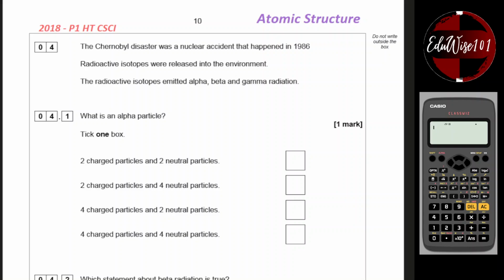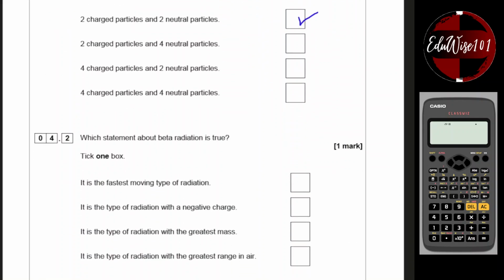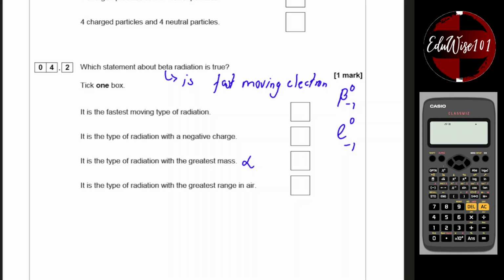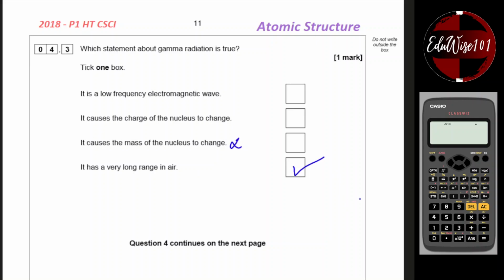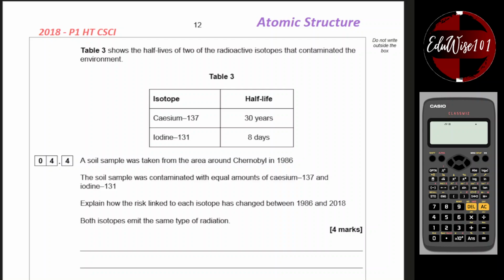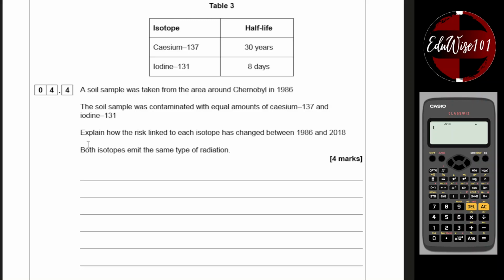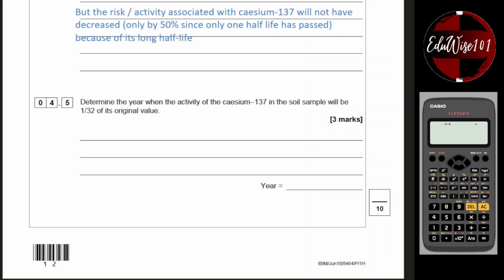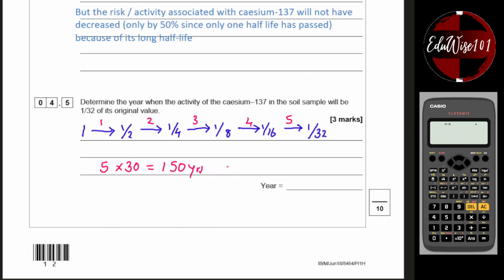AQA GCSE Combined Science Physics – Radioactivity & Half-Life | Paper 1 Q4 | Higher | 2018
Work through Question 4 from the June 2018 AQA GCSE Combined Science: Trilogy Physics Paper 1 Higher Tier with EduWise 101.

📘 Topic: Radioactivity & Half-Life
📄 Paper: Physics Paper 1 (8464/P/1H)
❓ Question: Q4
🎯 Tier: Higher
📅 Exam Series: June 2018

KEY KNOWLEDGE TESTED
• Properties of alpha, beta and gamma radiation
• Radioactive decay and activity
• Half-life and the decrease in activity over time

KEY EXAM SKILLS
• Identify radiation using its properties
• Compare radioactive risks
• Carry out multi-step half-life calculations

AQA SPECIFICATION
6.4.2 – Atoms and nuclear radiation
Detailed references: 6.4.2.1, 6.4.2.3

This EduWise 101 walkthrough helps you understand the physics and exam technique needed to answer this past-paper question.